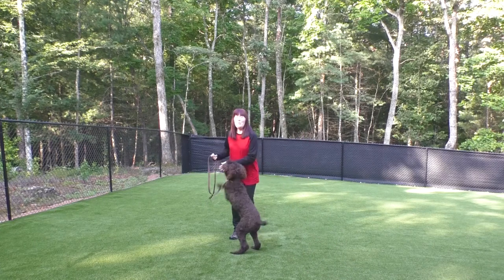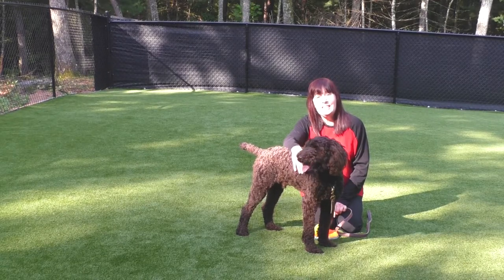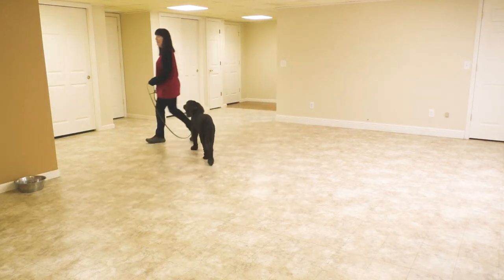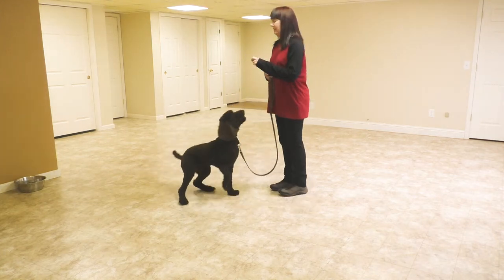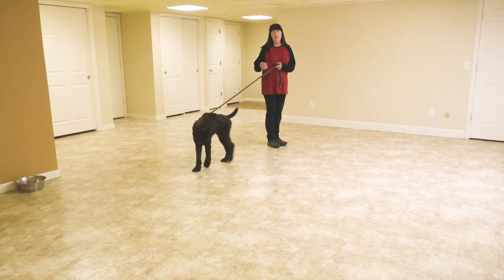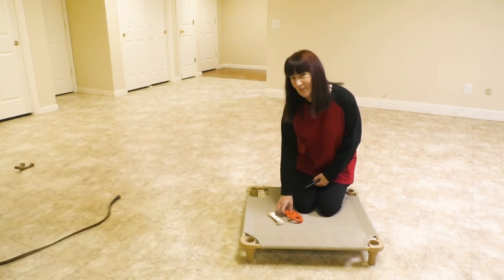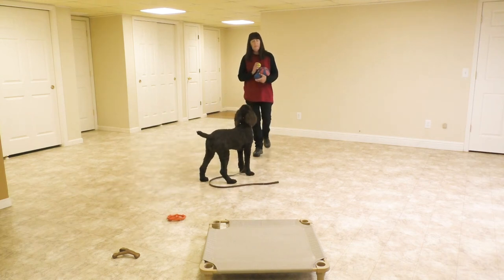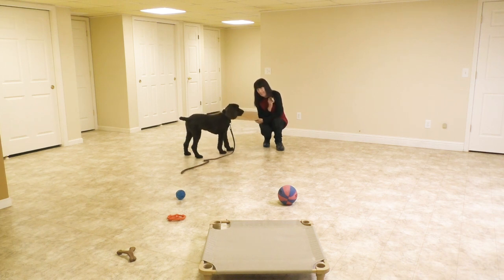Dog Training, Finn, Poodle, Day 1: Evaluation, Leash Walk, Sign Language, Communication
Finn is an 18 month old Standard Poodle. He is here for manners training in the 2-week board and train program.

The first week of the program the focus is manners at home. The second week of manners training the focus is out in public. I travel with Finn to all the beautiful towns and parks in the North GA area. This challenges Finn in the 3 D's of dog training -- Distance, Duration, and Distractions with all of his commands.

With all dogs in my program I teach them sign language. As dogs age some experience hearing loss. Pet parents report they are able to communicate with their senior dogs with sign language.

Commands include:

Recall - come
Boundary Training - place
Stationary Commands: sit and wait (It doesn't matter if Finn "sits" or "downs" just so he is stationary)
Leash Walking - formal command "heel and sit"
Release command - "break"
Leash Walking - informal command "follow"

Finn is wearing a martingale collar (control collar NOT a correction collar). He is also wearing a SportDog Model 825. Each dog in the board and train program the dog's equipment is customized over the 2-weeks so that they are sent home with the correct electronics.

Service: 2-week Board and Train Program

Serving:
North GA - Blairsville, Blue Ridge, Hiawassee, Ellijay, Young Harris, McCaysville, Morganton, Talking Rock and surrounding areas.
North Carolina - Murphy, Hayesville, Robbinsville, Andrews, Warne and surrounding areas
Tennessee - Copperhill, Ducktown, Toccoa and surrounding area